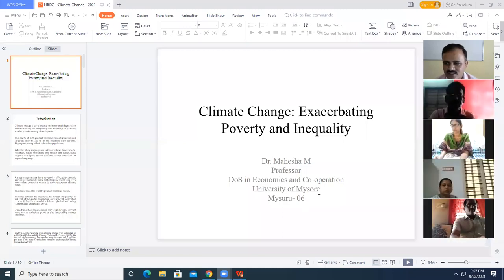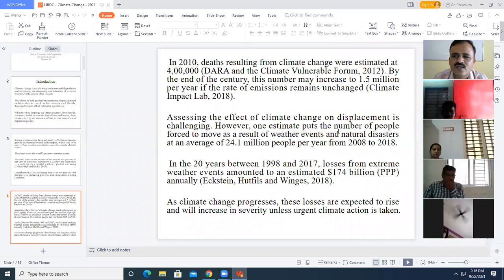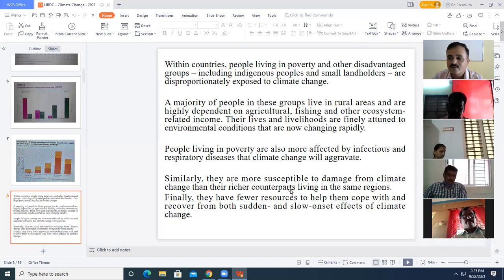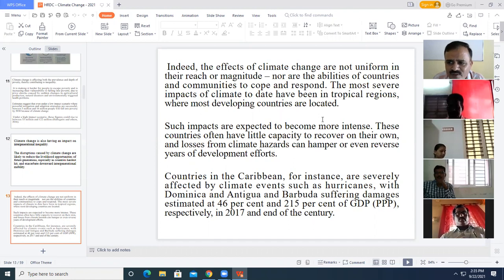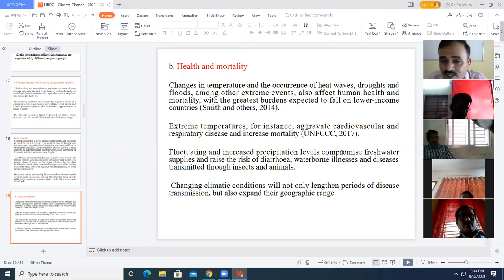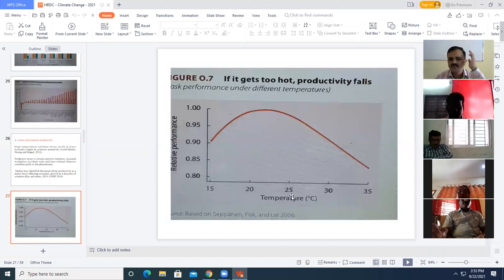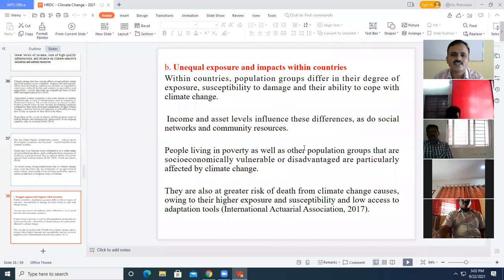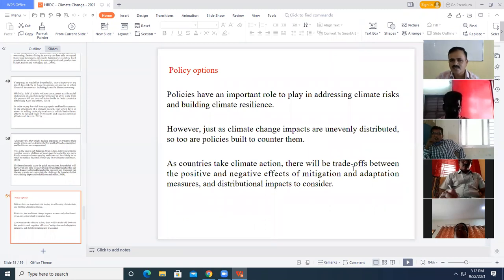Prof. Mahesha. M, DOS in Economics and Cooperation, University of Mysore, Mansagangotri, Mysore.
Delivered lecture on "Climate Change-Exacerbating Poverty and Inequality" at 30th Refresher Course in Economics (Online) on 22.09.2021.